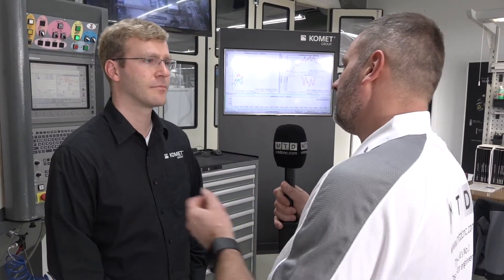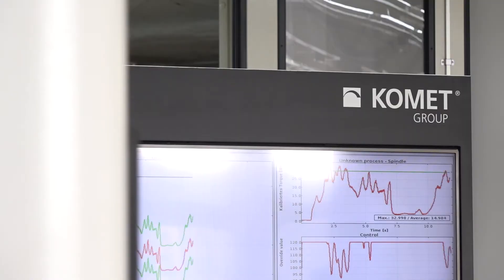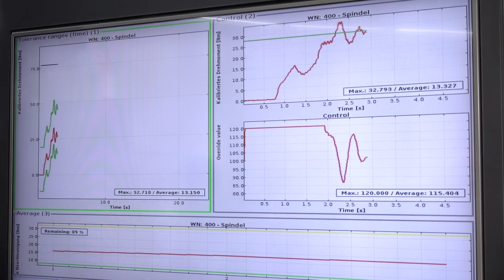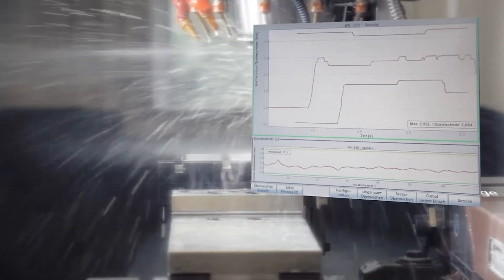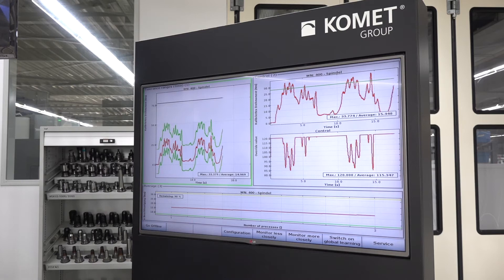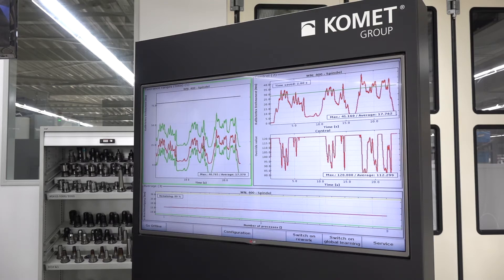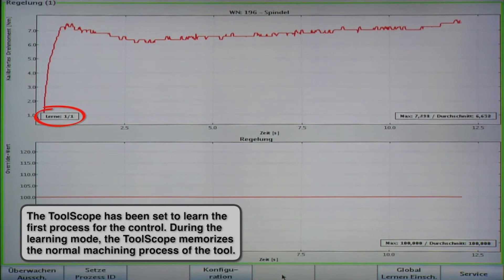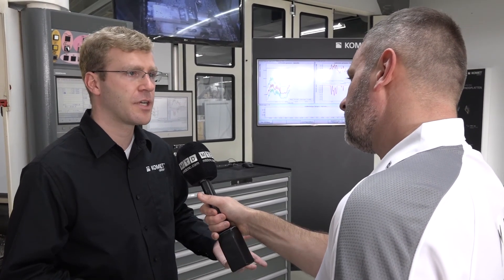KOMET BRINKHAUS ToolScope – Process Monitoring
Against a background of increasing automation and ever-increasing competitive pressure, the ability to monitor production processes is becoming more and more important – to cut down on scrap parts, avoid machine downtimes, identify and manage tool wear in series production and to guarantee delivery capacity for customers. KOMET offers with its ToolScope assistance system the matching solution.